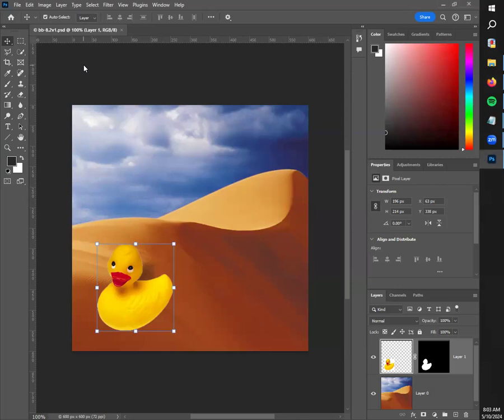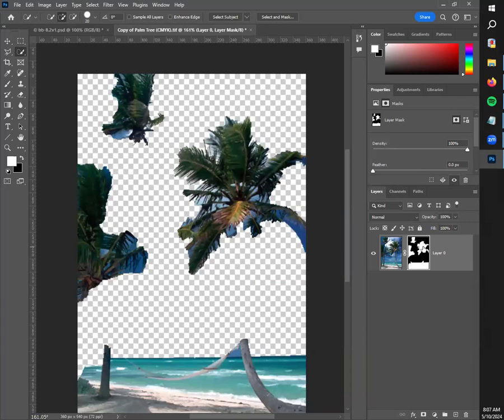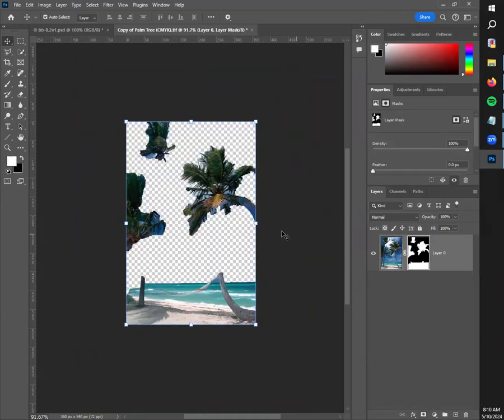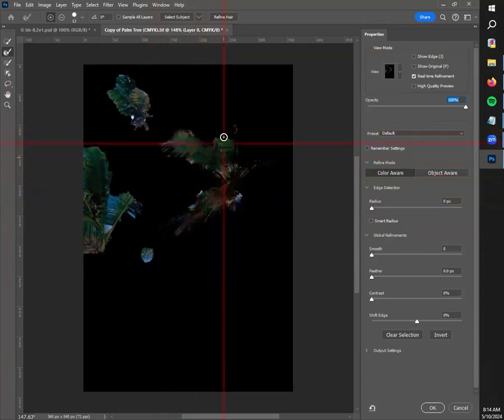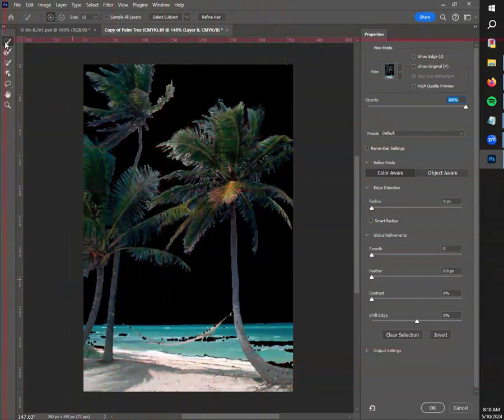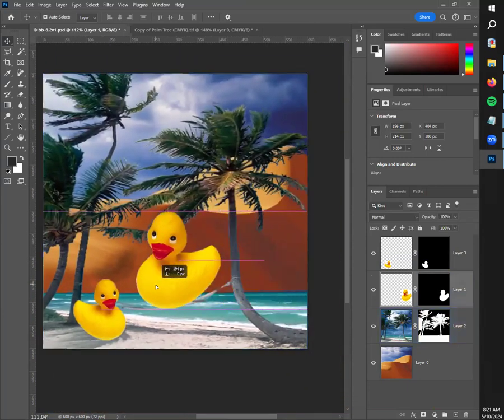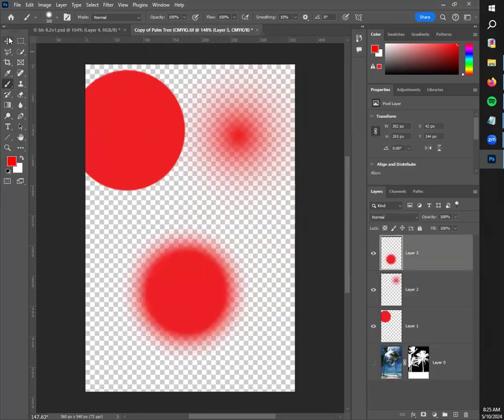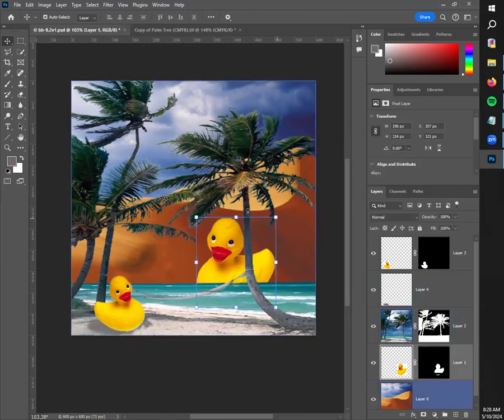More Selection tools (GDp1)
Fri May 10, 2024: Ways to improve Selections, masks, and believable factors in a composition.